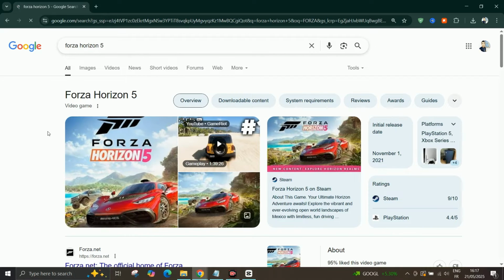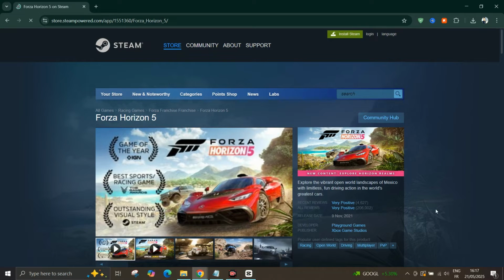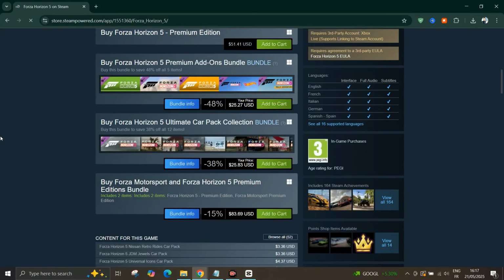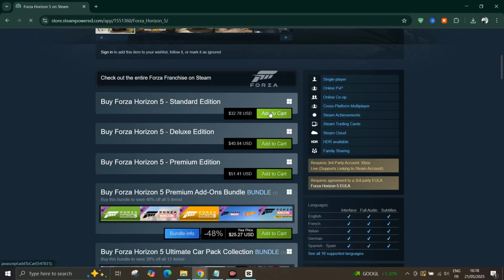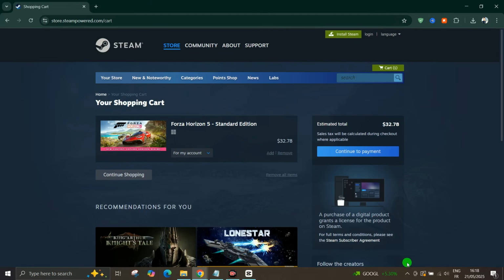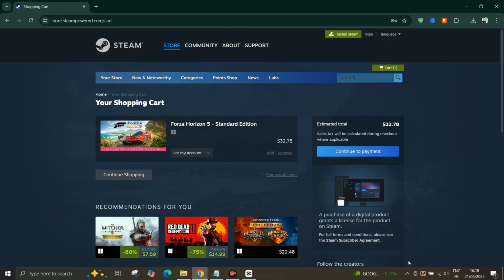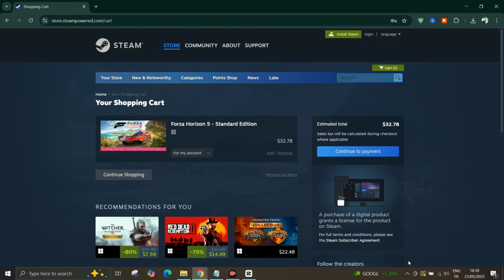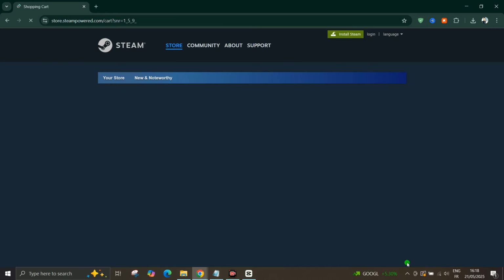How to Download Forza Horizon 5 on PC | Step-by-Step Install Guide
🎮 How to Download Forza Horizon 5 on PC (Free & Safe Method)
In this video, I’ll show you how to download and install Forza Horizon 5 on your PC step by step. Whether you're a new gamer or a racing fan, this guide explains the full process clearly, using official or free methods like Xbox Game Pass, Microsoft Store, or trial versions.

✅ What you'll learn:

Where to download Forza Horizon 5

System requirements for PC

Installation and first run

Common fixes if install fails

No cracks, no risky downloads — just working, clear instructions.

New content coming soon on gaming and PC tips!